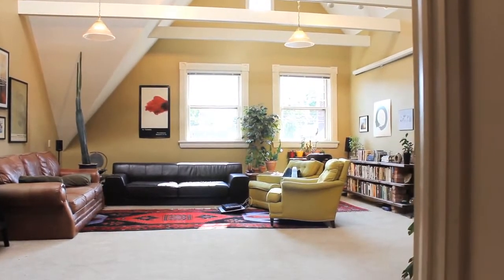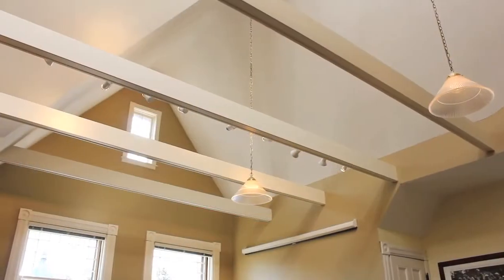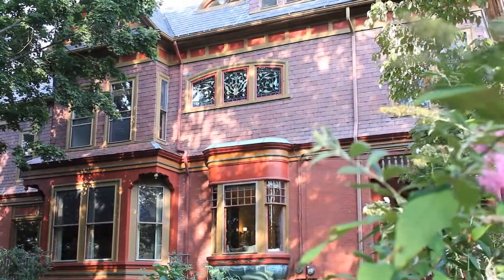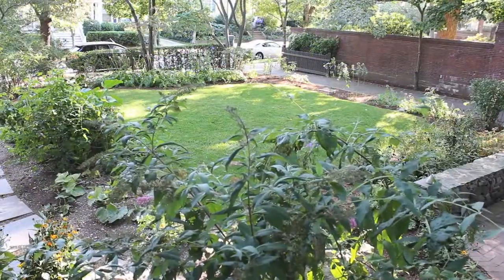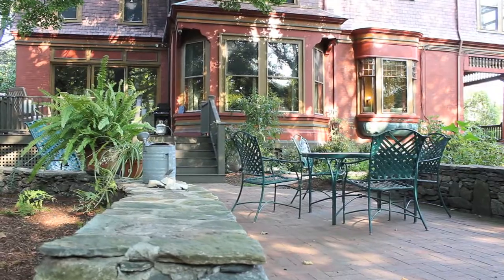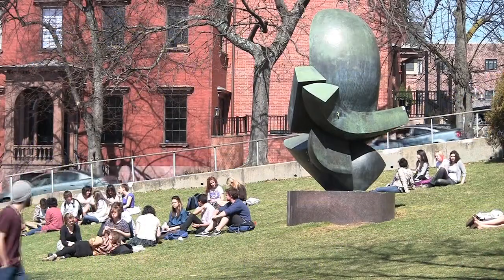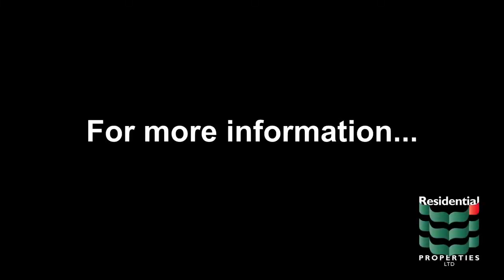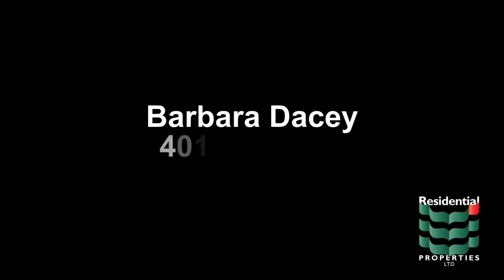158 Bowen Street, East Side Of Providence, RI 02906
Elegant 5 bedroom, 3.1 bath Victorian in prime College Hill location. Spectacular parlor, 5 fireplaces, exquisite stained glass and ornate mill work. Dramatic 2 bedroom apartment and separate lot add to the uniqueness of this magnificent period home.